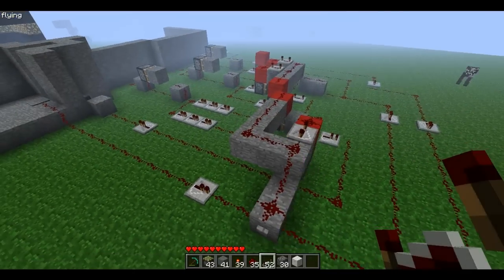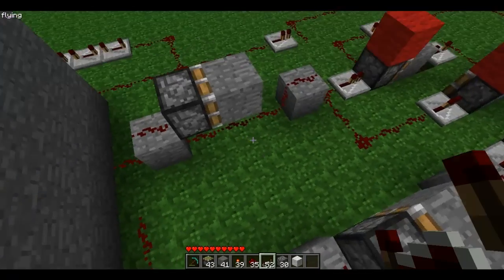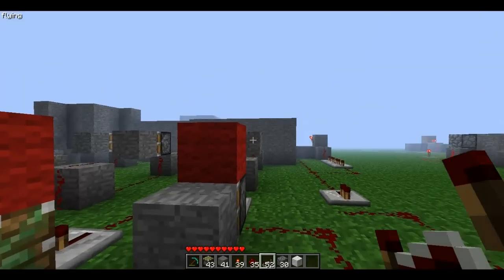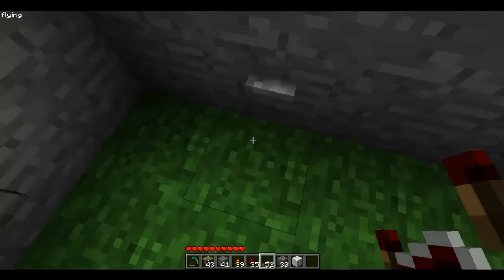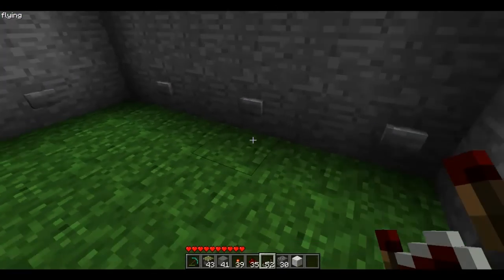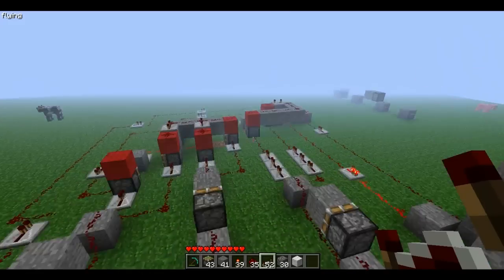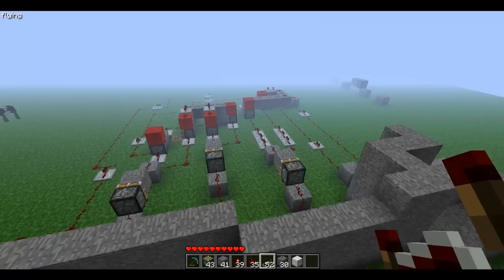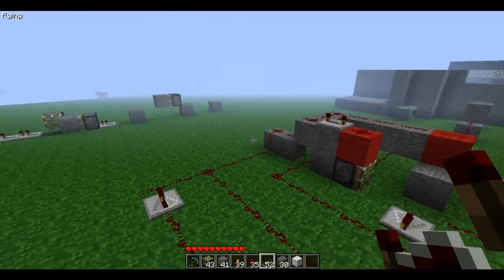Minecraft - Advanced Combination Lock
Ringcounter: A contraption I made that will let you choose from up to FIVE outputs and it's VERY compact.

Today I have a advanced combination lock. It's not so advanced and confusing if you have a decent understanding on redstone but if you don't, then you might get confused in the process of this video. EACH button has 3 different outputs. (I could make it up to 5) and I can also reset everything at the push of a button regardless on how many times I push a button.

What that means is I click a button (not a lever) and the output will switch from 1-5 in a certain order. It's not random.

Knowing this, I made a fairly simply combination lock. Each button has three outputs which means clicking the button will give me three different outputs. I positioned the blocks in a certain way so I need to click a button a certain amount of times to complete the combination lock thus opening the door.

Thanks to wubbi for the name of the ringcounter.

SUBSSCRIBE!